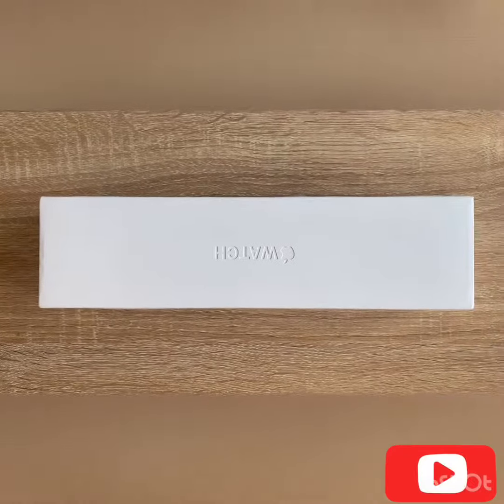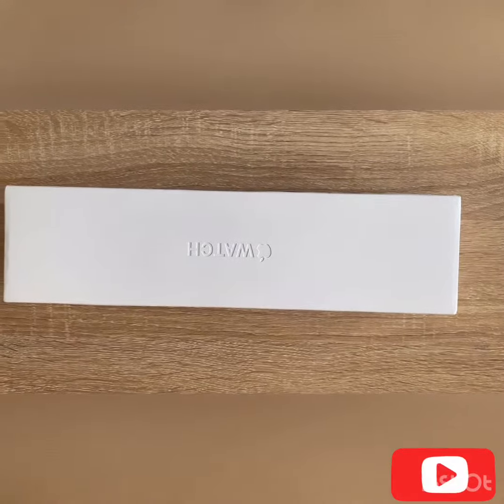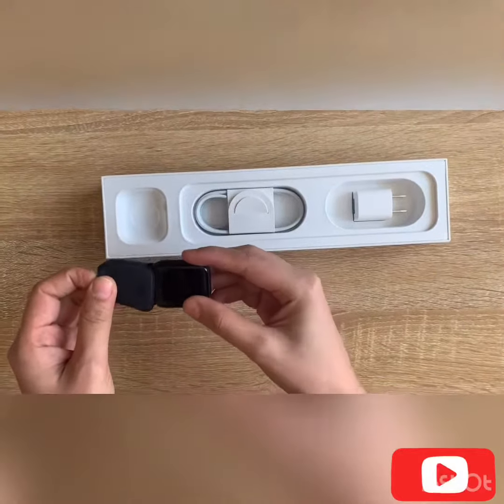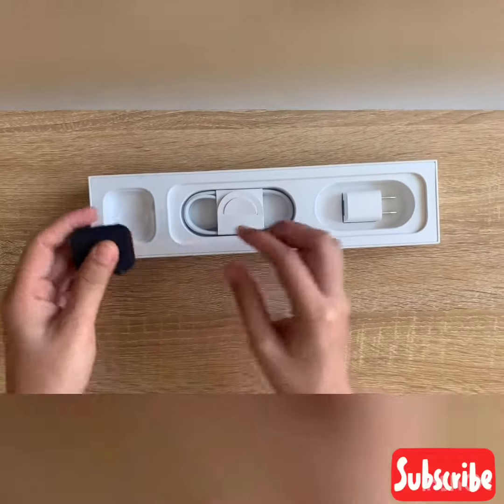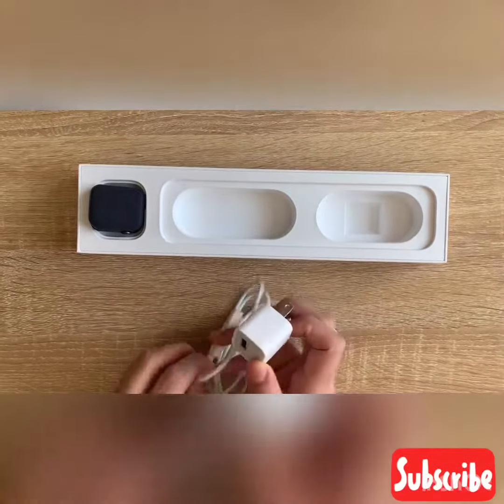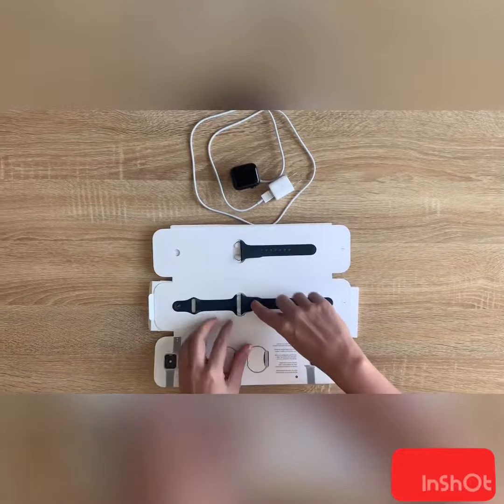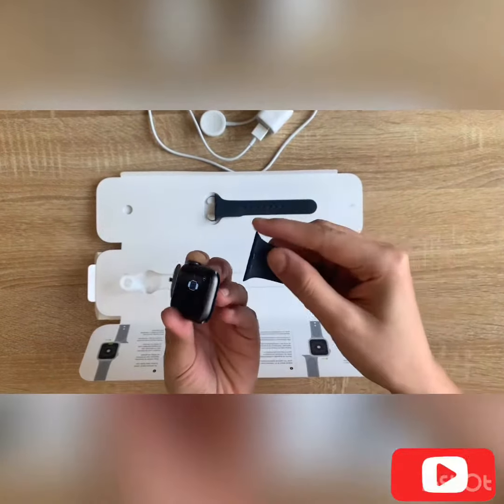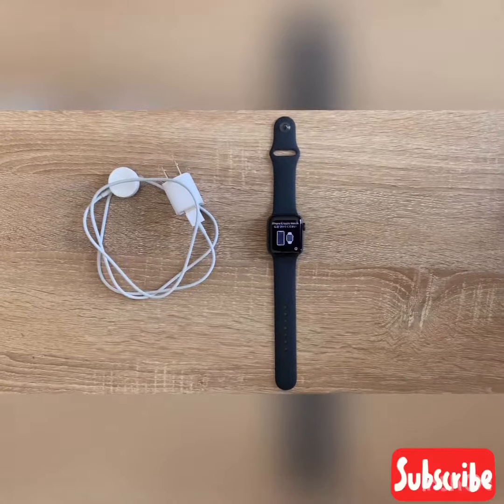APPLE WATCH SERIES 4 - MALAYALAM UNBOXING